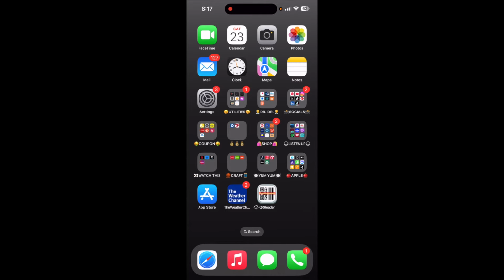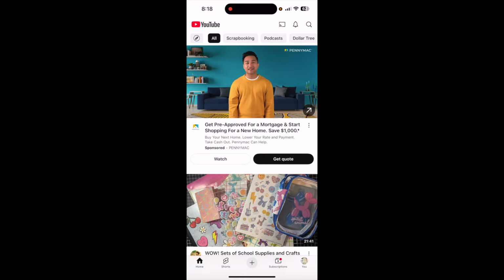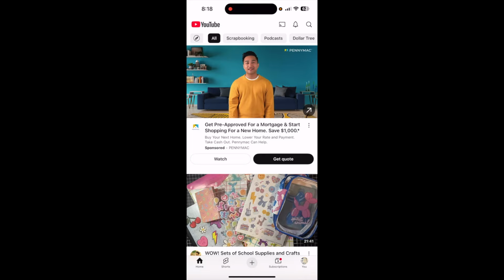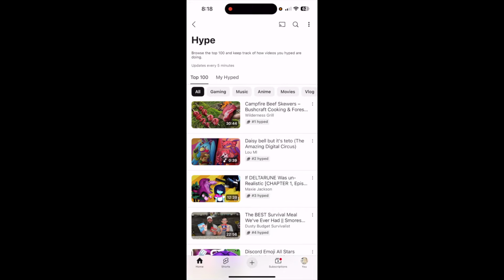💥💥💥 YouTube's Hype Button - What is it and How to find it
Hey YouTube Friends💖 In today’s video, I’m sharing what little I know about YouTube's new hype feature.  *This is not a tutorial.*  However I felt like this feature could help all of us in the junk journaling community.  I have always felt like YouTube wasn't quite sure who we were as a group.  I think that if we utilize this hype feature and support each other as a group this may help YouTube to better *categorize and recognize* us.

YouTube's Hype Button.
➡️ To turn this feature on:
Go into your YouTube Studio and select Settings - Channel -Advanced Settings then scroll down and there is a button that reads "Let viewers hype my content".

➡️ Access to this feature is only from the YouTube app
➡️ You can only hype three creators per week.  This refreshes every Monday morning.
➡️ Not every video will have a hype option
➡️ To be eligible for the hype option you must have 500-500,000 subs
➡️ To be eligible for the hype option you must be in the YouTube Partner Program
➡️ Only long form videos are eligible for the hype option
➡️ The video must be uploaded within the last 7 days to be hype eligible

*Viewers can earn a "hype star badge" by hyping a channel the most in a given month*

*Channels I Hyped:*
Julie @DayTripVintageCo
Hazel @hazelanakadesign7071
Lorie @The_Old_Paper_Lady

*Channels Mentioned*
Joanne @JunkJournalJoanne
Laura @TheHalfassCrafter